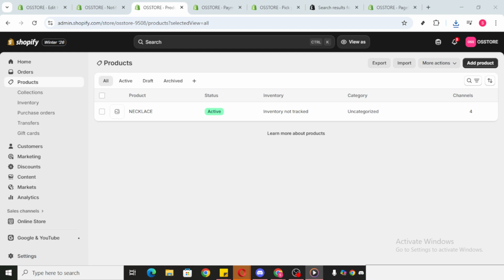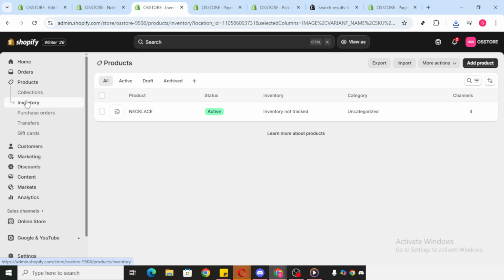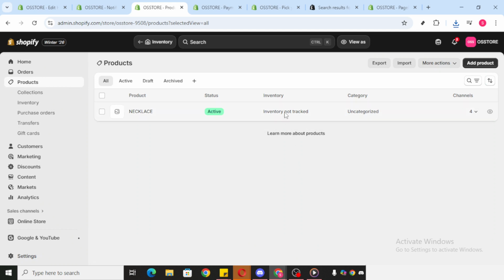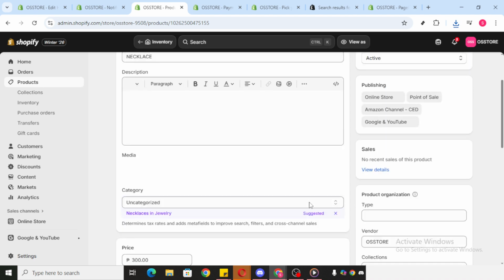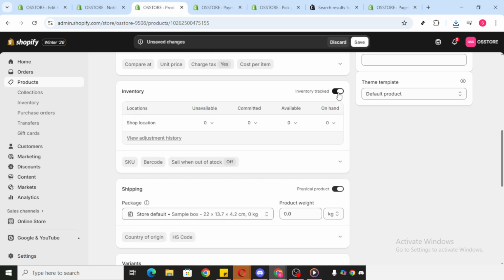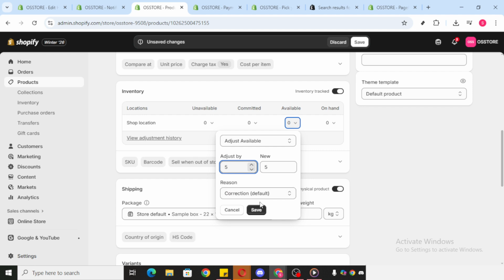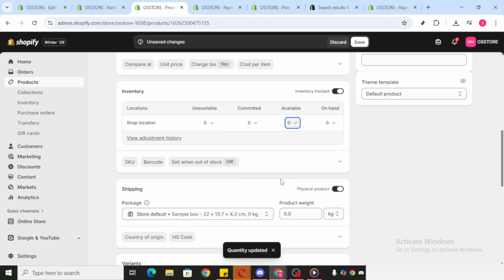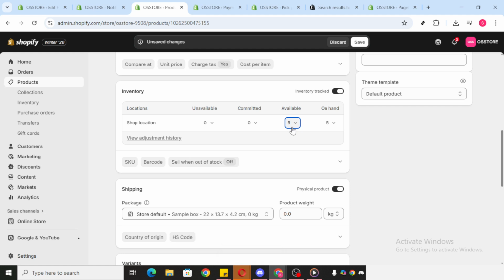How To Limit Quantity On Shopify Tutorial (full guide 2026)